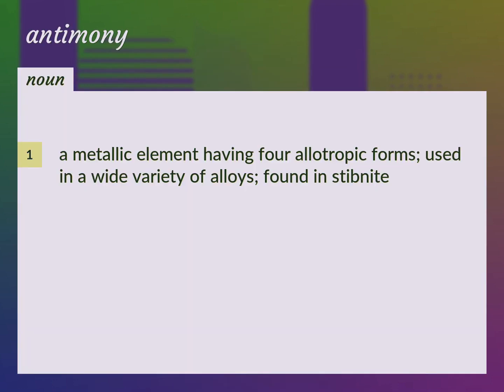Antimony | meaning of Antimony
What is ANTIMONY meaning?